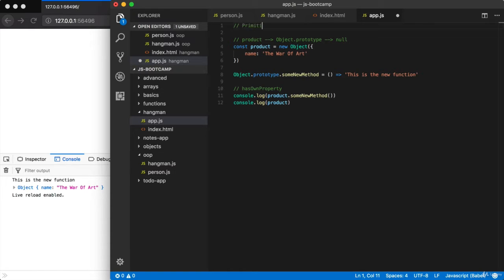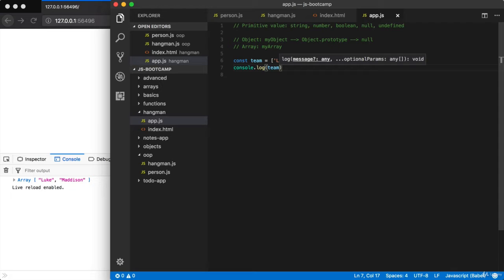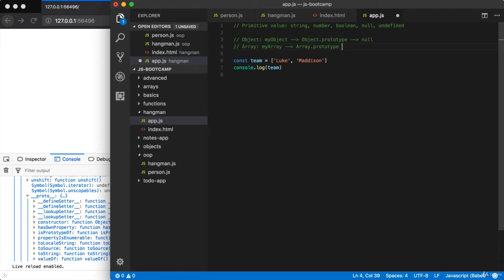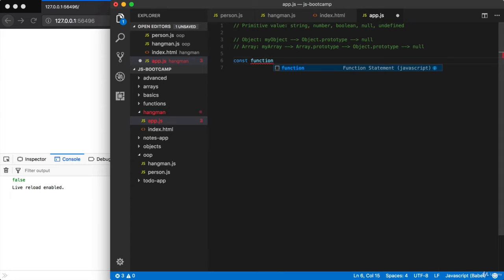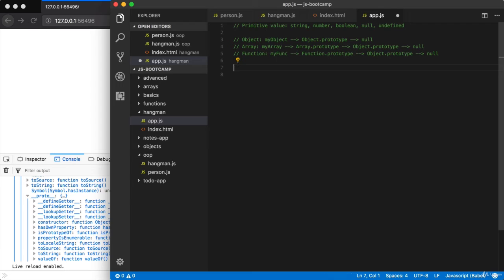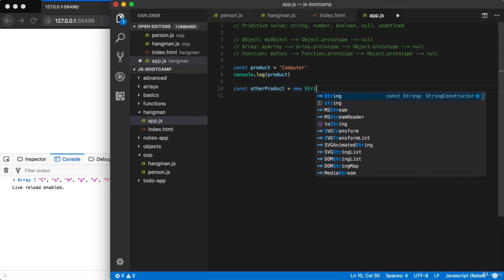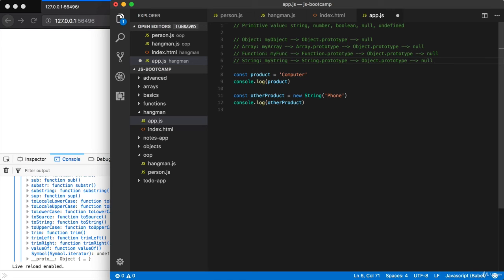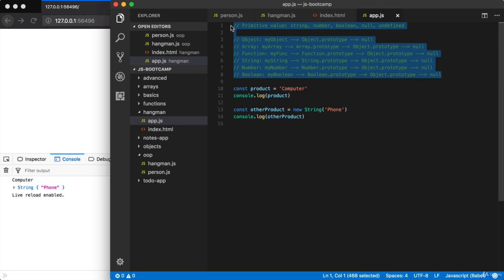8 Primitives and Objects Part II